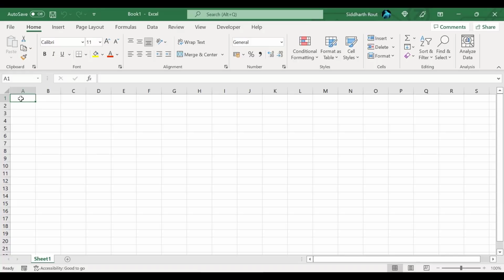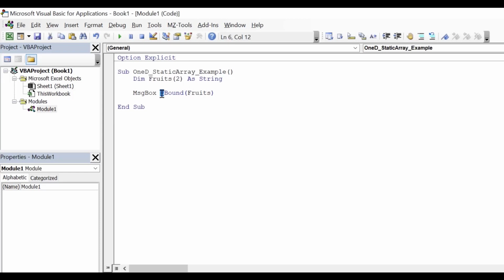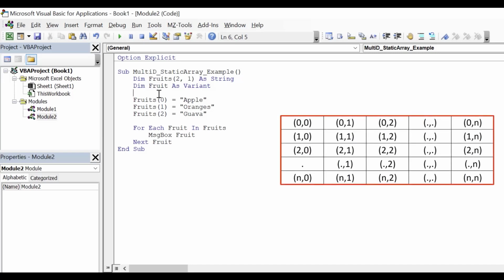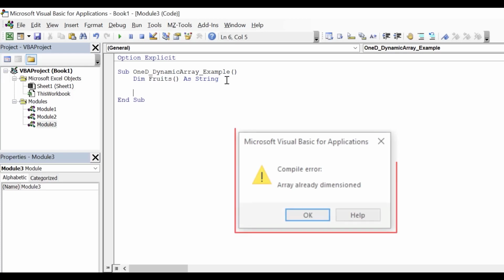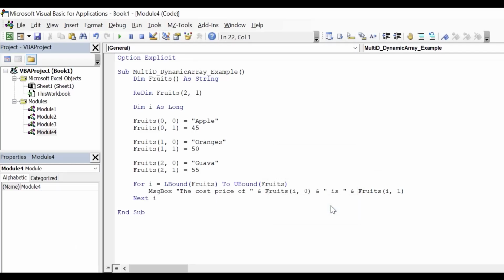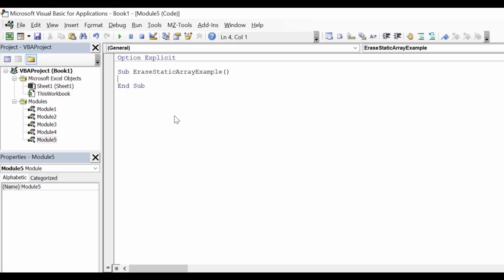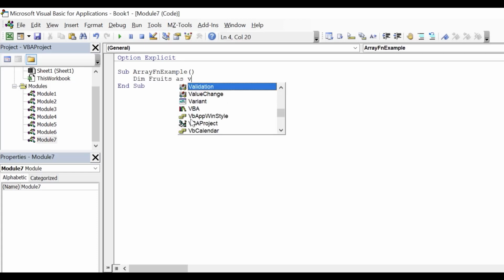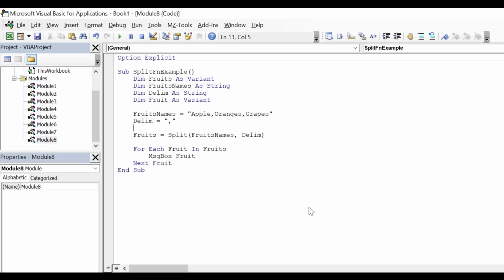VBA Array in Microsoft Excel 365 for Windows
In this video we discover Arrays in VBA. What are Arrays, what are the different types of Arrays, looping through the elements of an Array, resizing an Array, erasing an Array and so many other things.

Watch the video to understand more about Arrays in detail.

00:00 Intro
01:36 Type of Arrays
02:04 Single Dimensional Static Array
04:14 Lbound() and Ubound()
06:57 Looping through elements of an array
08:27 Multi-Dimensional Static Array
12:01 Redim Keyword
13:11 Single Dimensional Dynamic Array
17:02 Redim Preserve
17:47 Multi-Dimensional Dynamic Array
22:17 Erase Keyword
26:46 Two more ways to store values in an array
27:07 Array() function
28:58 Split() function
32:20 Outro